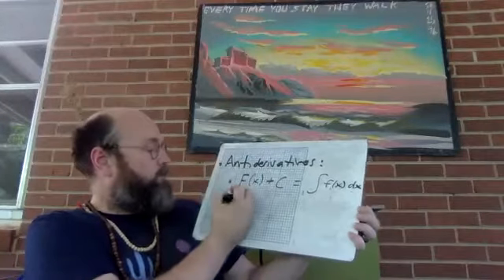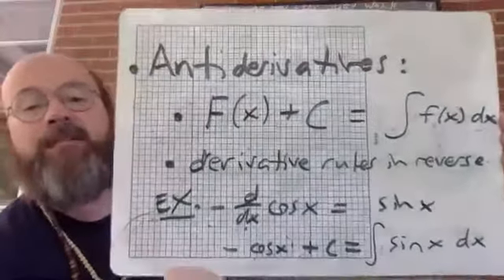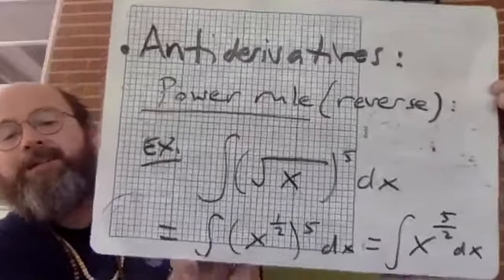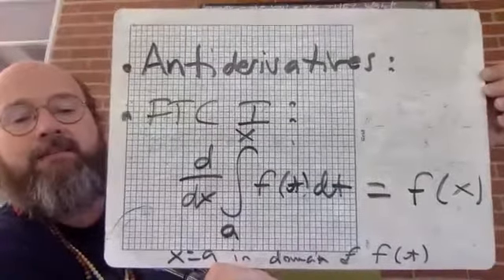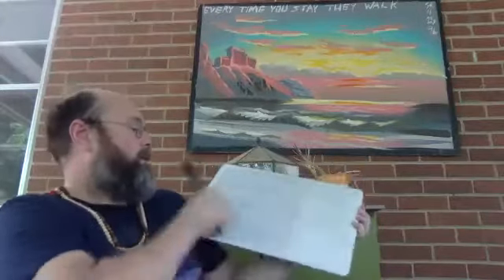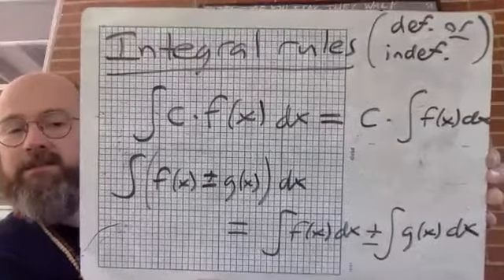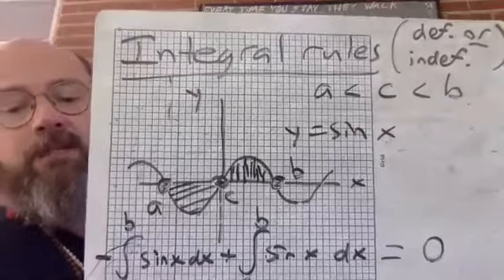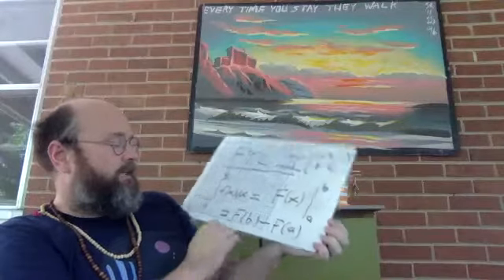MATH2250E (Mon. 7/27/2020): Important integral formulas to remember